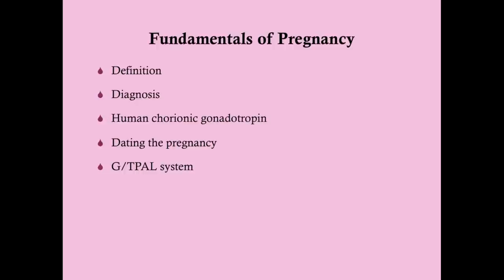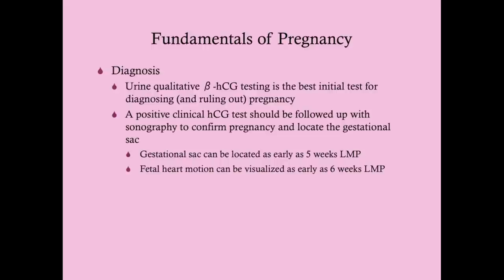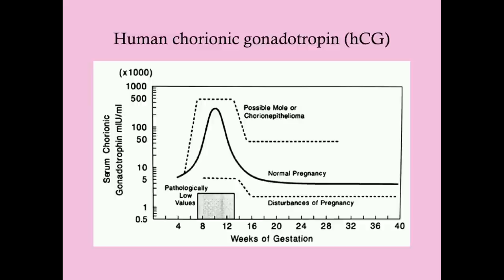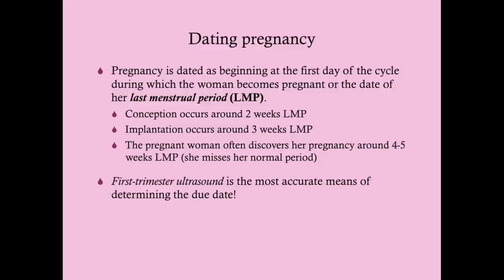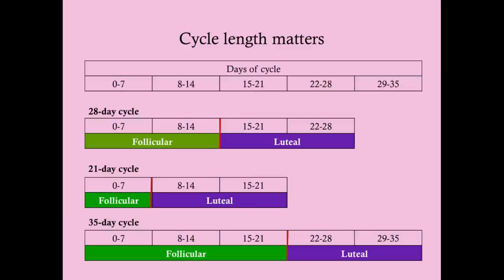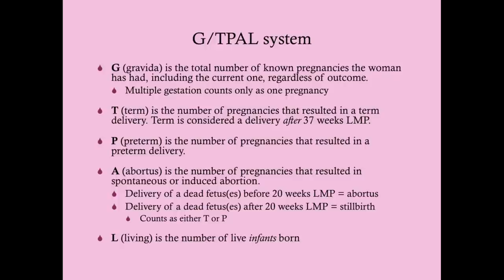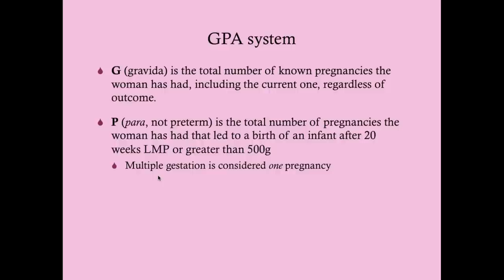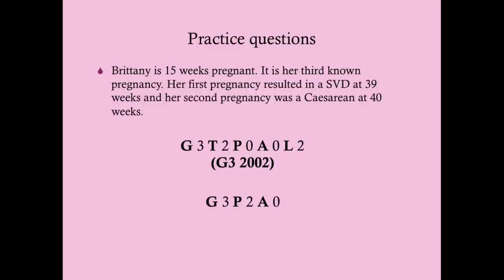Fundamentals of Pregnancy - CRASH! Medical Review Series